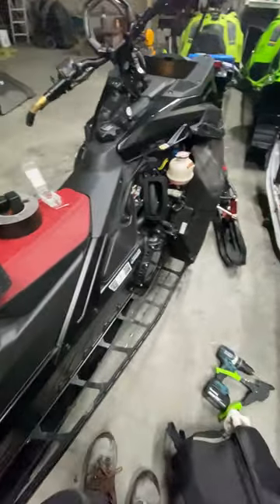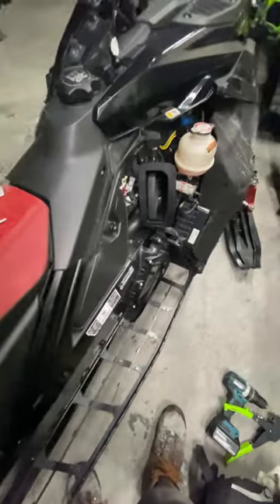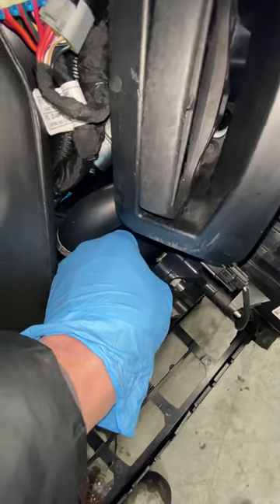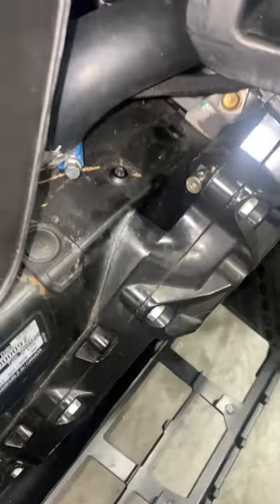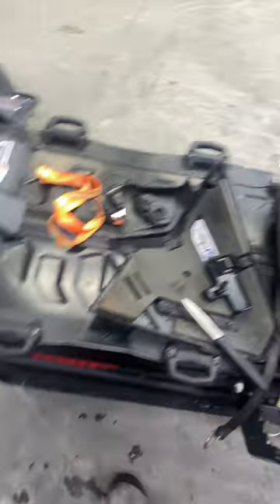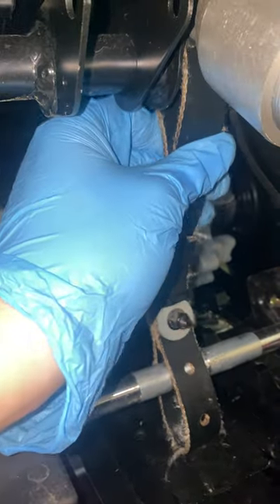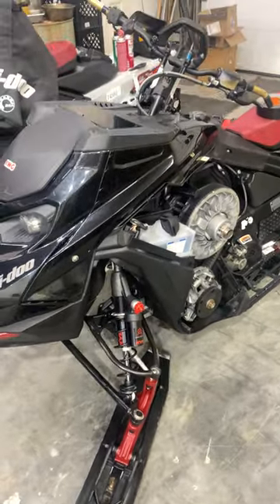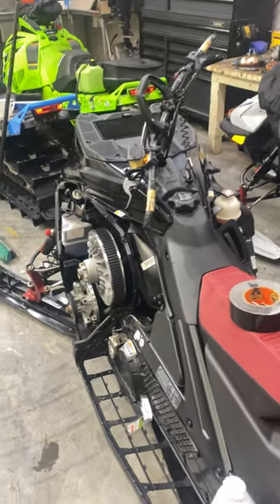Skidoo Freeride Gen 5 (Chain-case adjustment) (Limiter strap setting) 500 mile look-over!!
I had some questions on how tight I run the adjustment nut on my chain-case as well as the placement of my limiter strap.
I can do more in depth videos on maintenance if thats what people would like to see.
If you have any other questions on how I setup my snowmobile and maintain it please drop a comment below and I will do my best to respond in the comments or with another video.